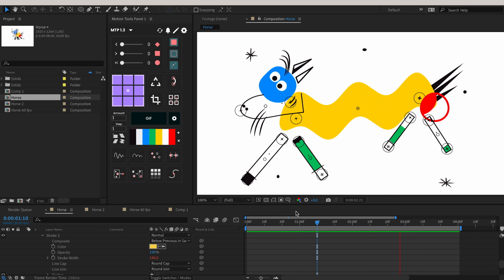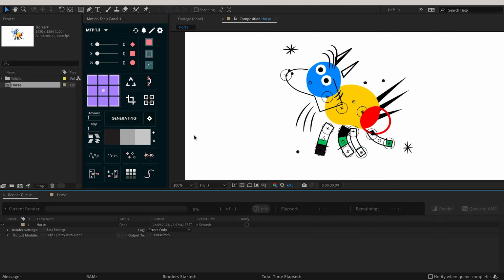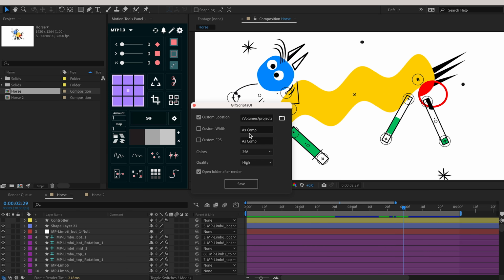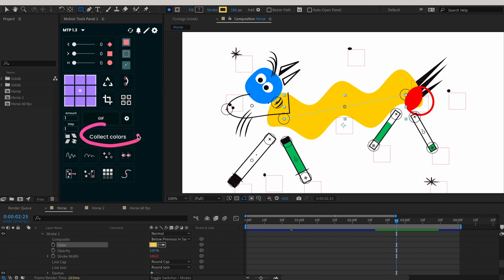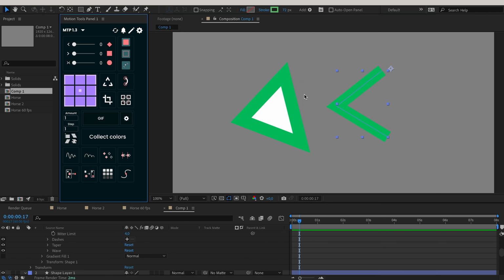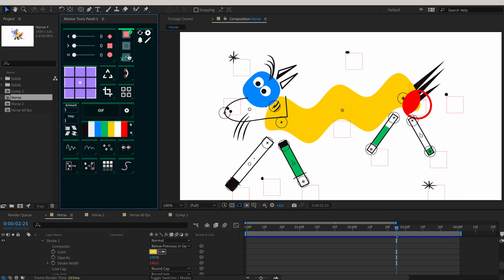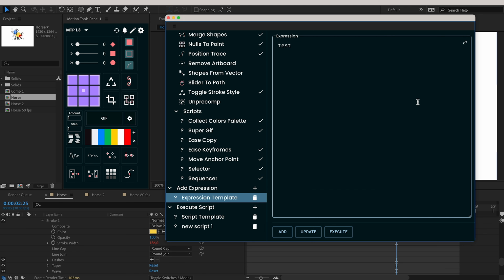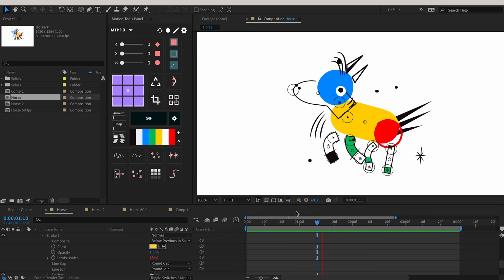Motion Tools Pro v 1.3 Free Gif Export